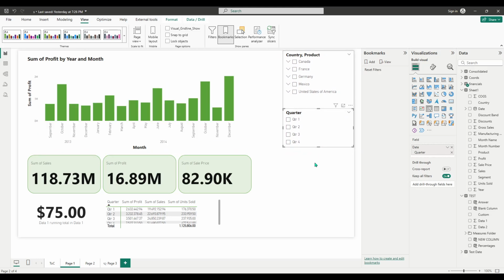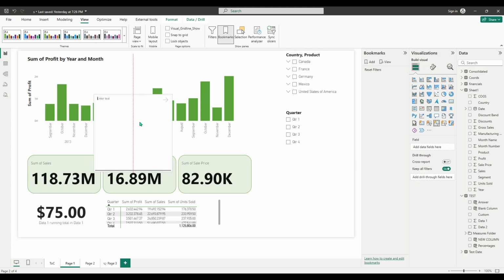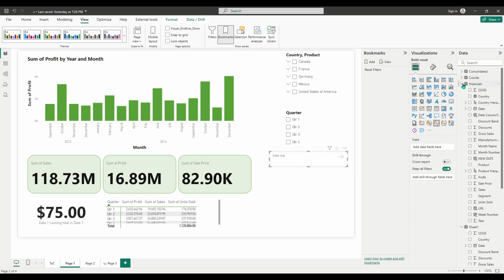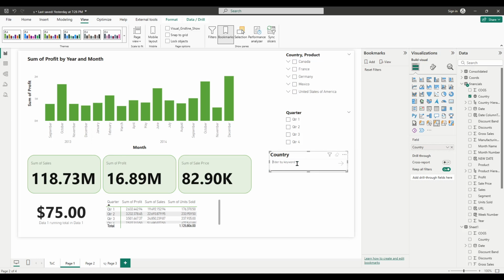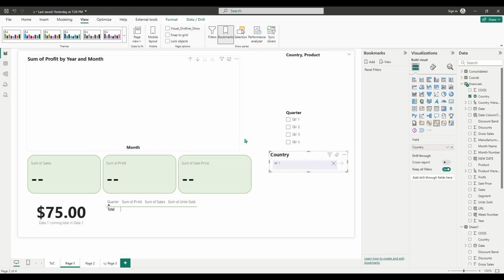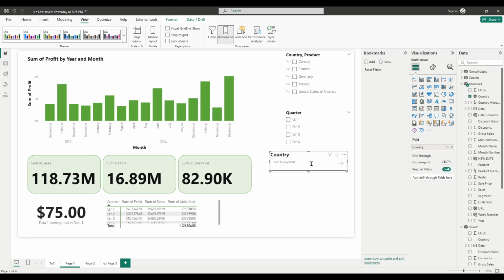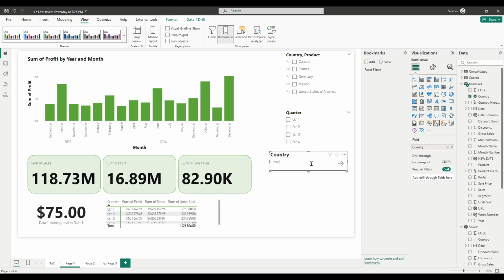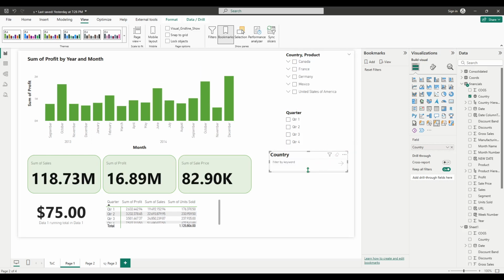How to Filter a List of Values in Power BI (2025 Step-by-Step Beginner Tutorial)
Learn how to filter a list of values in Power BI! In this 2025 step-by-step tutorial, I’ll show you how to use slicers, dropdown lists, advanced filtering, search options, and visual-level/page-level filters to narrow down data quickly and easily. Perfect for beginners who want clean, user-friendly filtering in their Power BI reports.